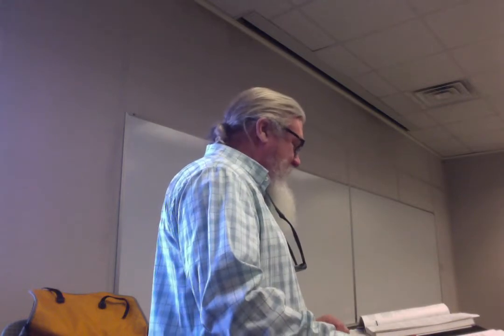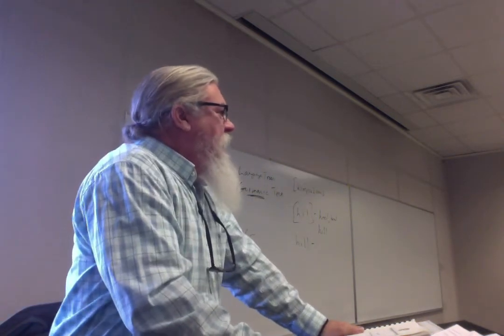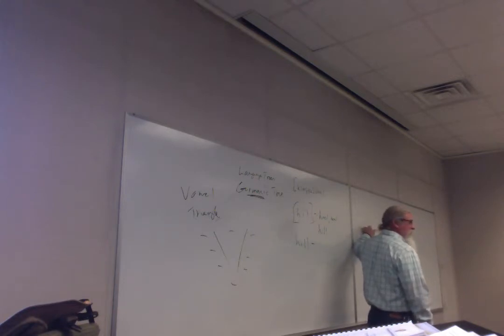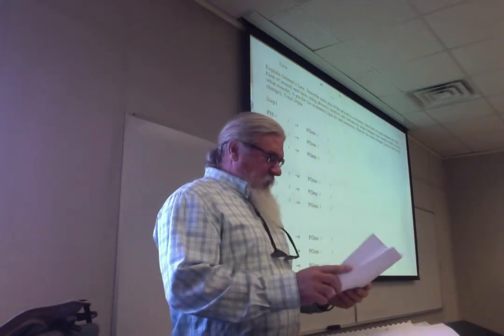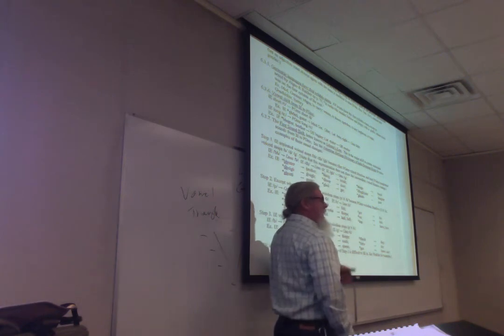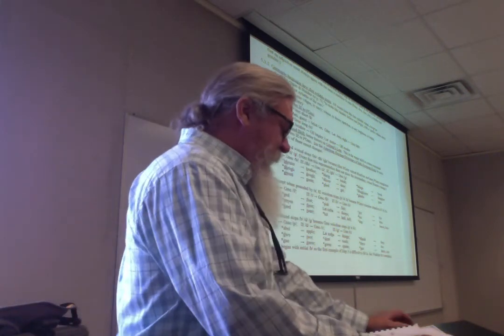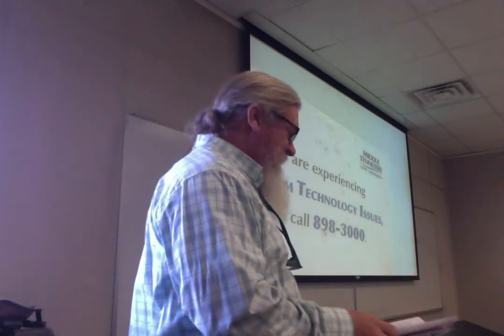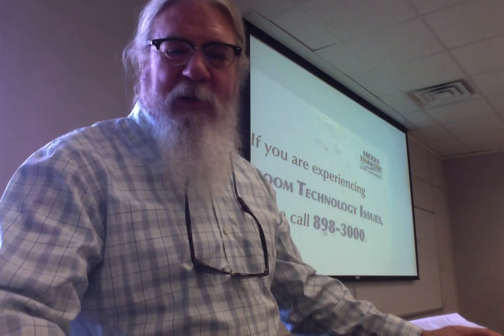ENGL 4530 Sp 19 Backgrounds of English Test 1 review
Grimm's Law, 7 Characteristics of Germanic, etc., discussed for exam review.